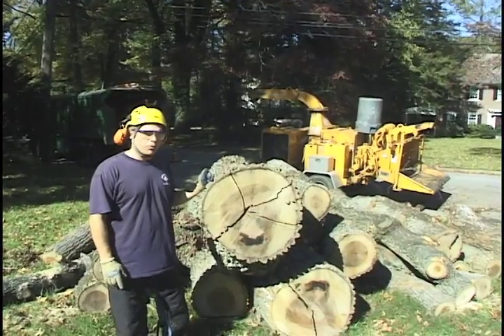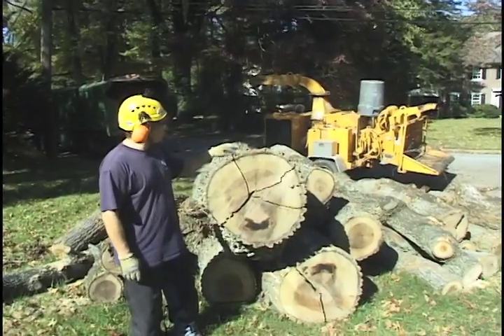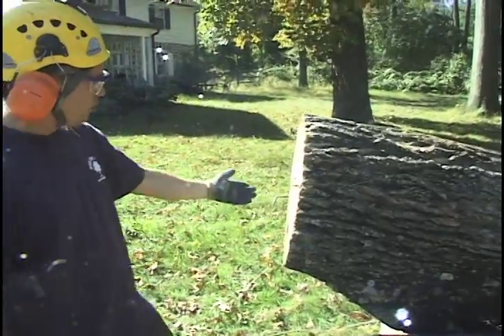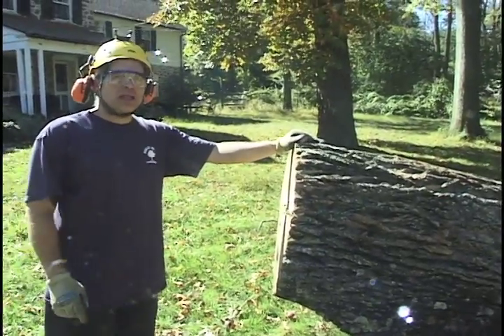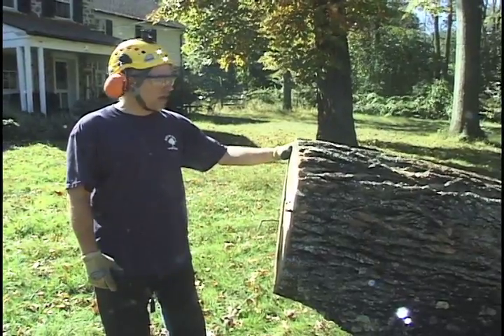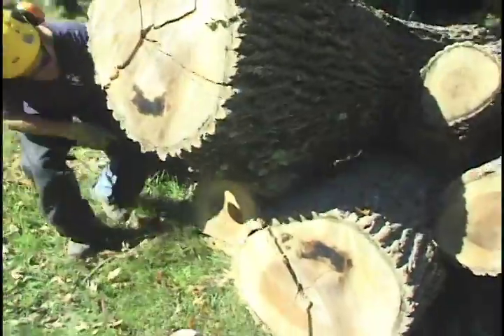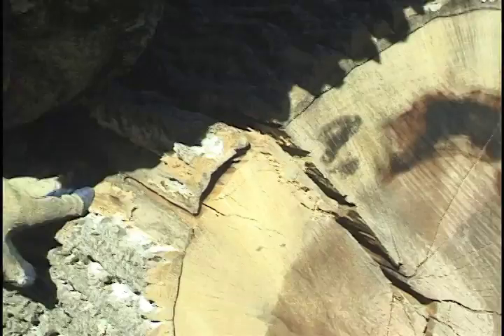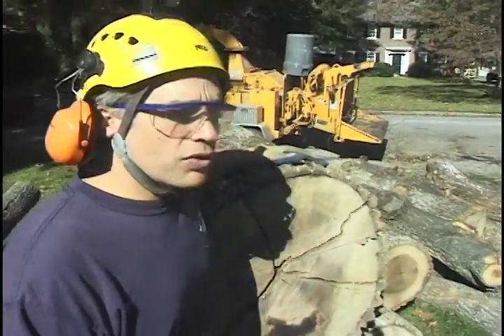lightning damage interior.mov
this 90 second video shows the type of interior damage that is typically "invisible" from the exterior, yet often extensive and very dangerous.